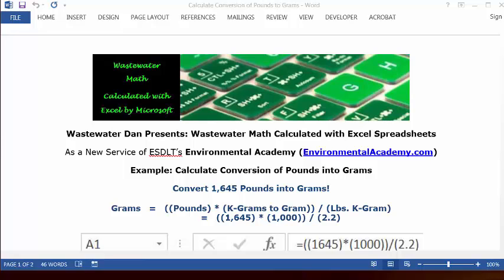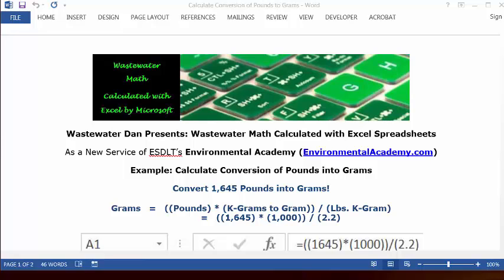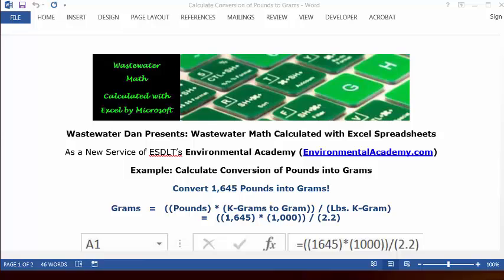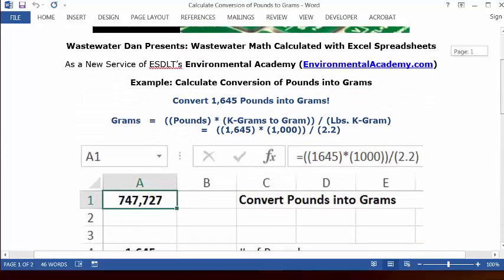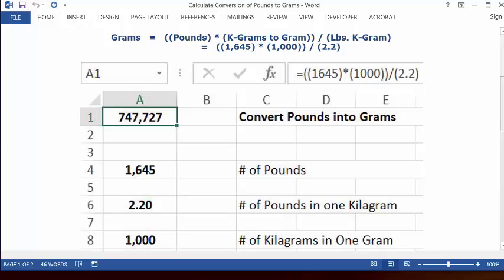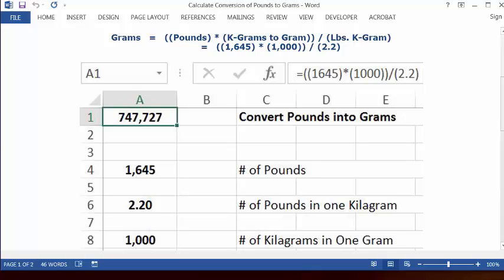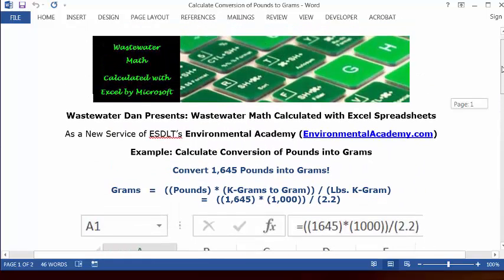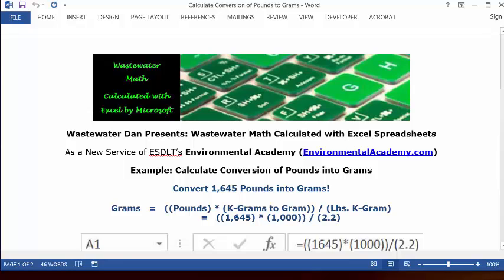Convert Pounds into Grams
WasteWater Math Educational / Tutorial Videos

Process Control-WasteWater Math Solution Videos

Explains basic formula structure, calculating Grams from Pounds, using conversions in formula.